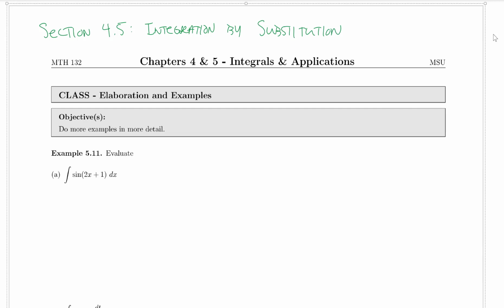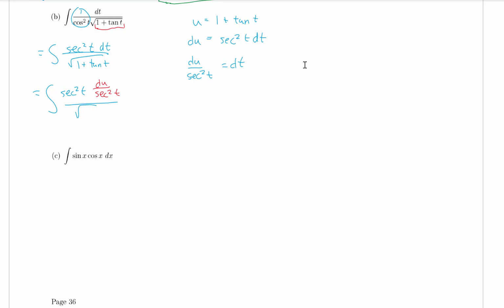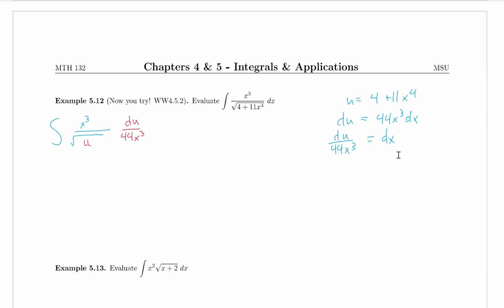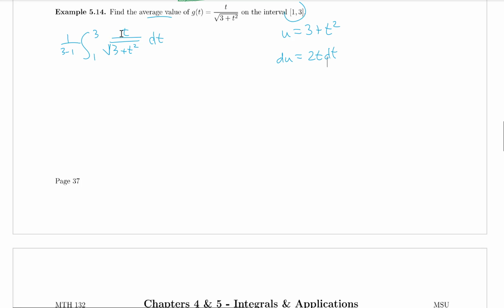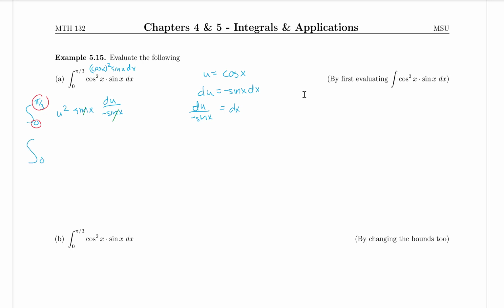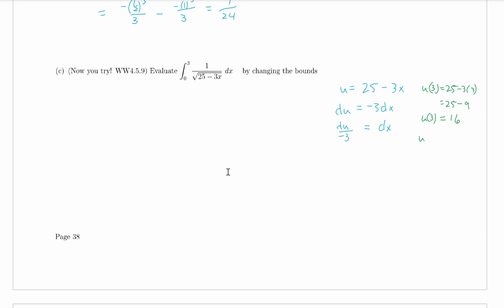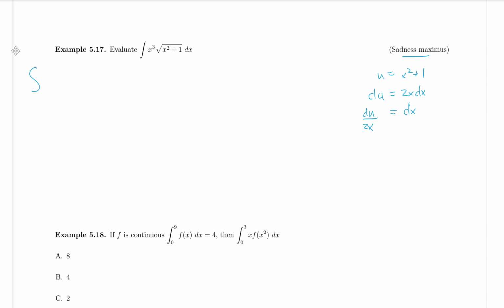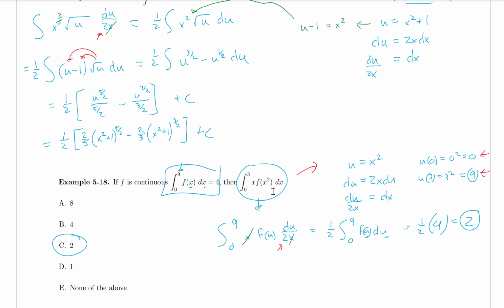MTH 132 Section 4.5 CLASS Video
This video demonstrates the section 4.5 (Integration by Subsitution) in-class examples from the fill-in-the-blank lecture notes for MTH 132.